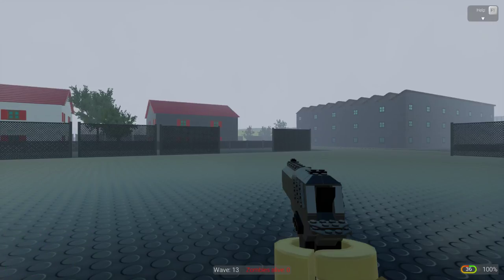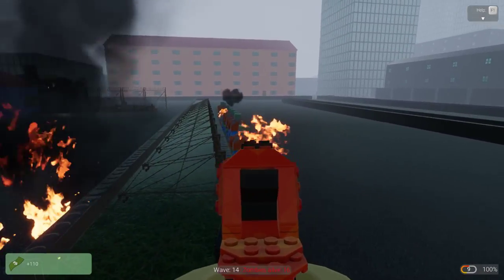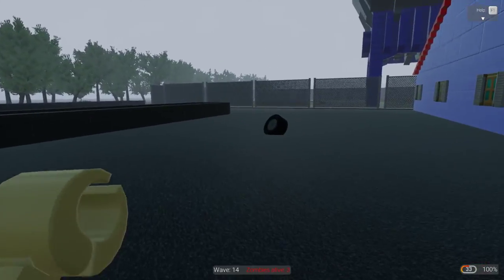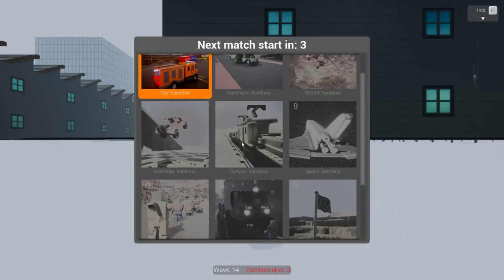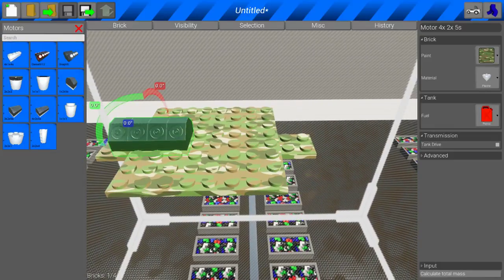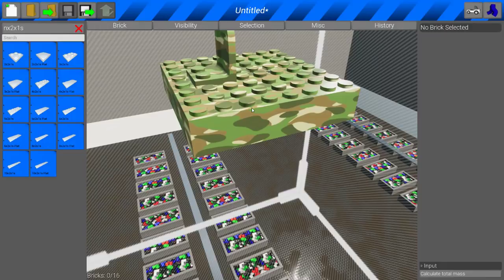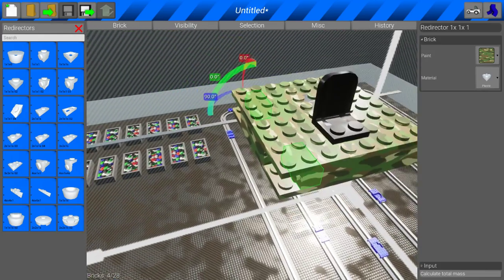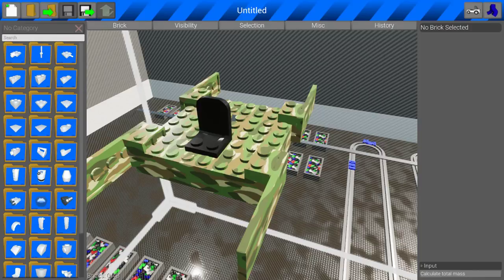Brick Rigs - Zombies Part 2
Hilow I'm General Burk
well this channel is only run by me so editing and etc... is done by me if anything so far.
Anything to help my channel/me please message me I'll respond as soon as I can.
Thank you for Liking, subbing, and being apart of my channel.
Here's my contacts \/

Discords

Project Xera - Want to help make a new game yash let’s do it. We need Programmers and 3d artist alike for the unreal engine. You won’t get paid but maybe later on. I’m hoping I can get a guys for races and AI